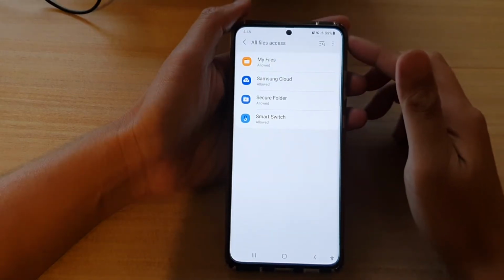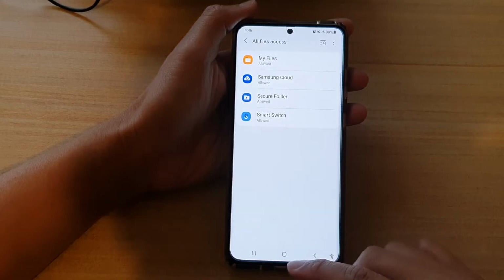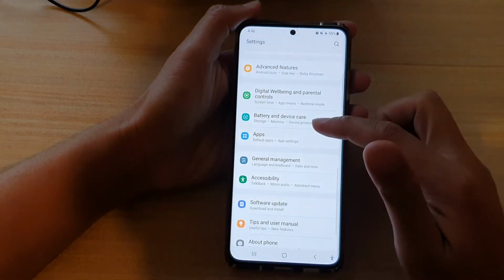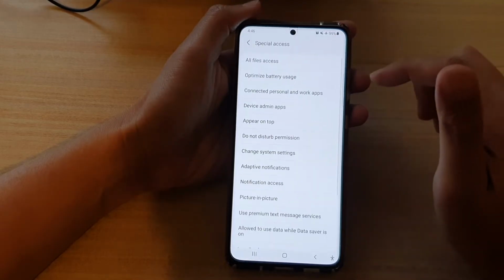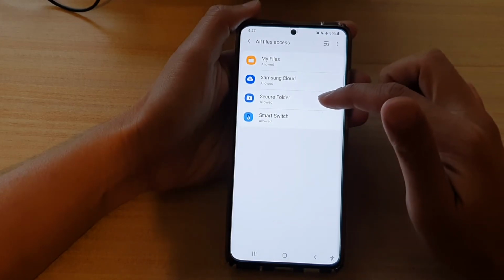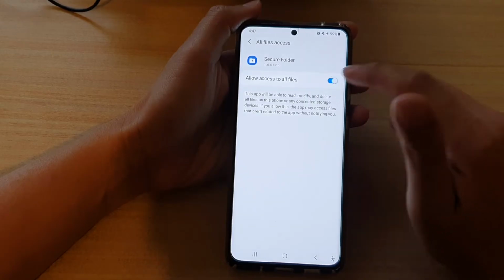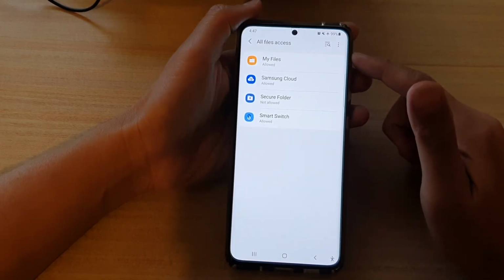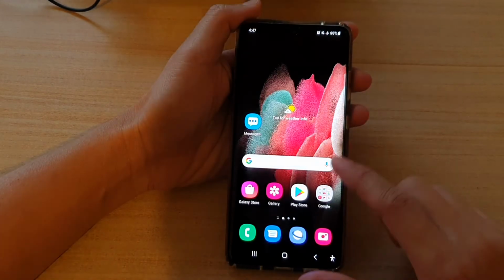Galaxy S21/Ultra/Plus: How to Grant/Deny Permission to All Files Access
Learn how you can grant or deny permission to all files access on the Galaxy S21/Ultra/Plus.